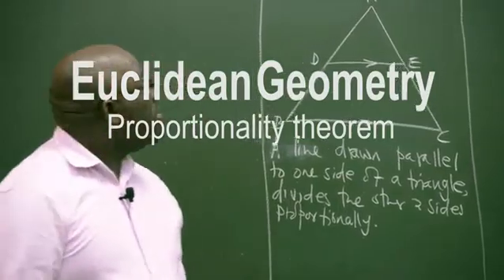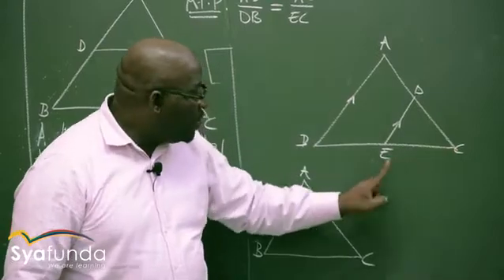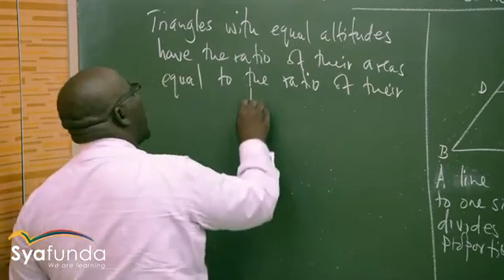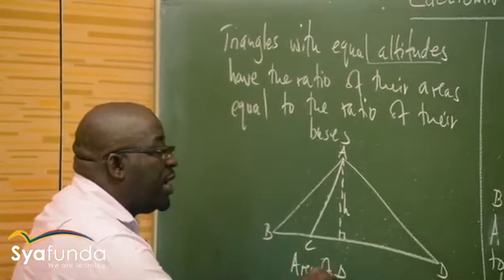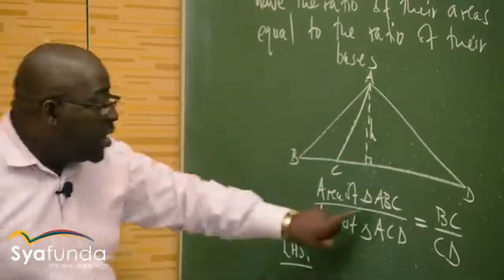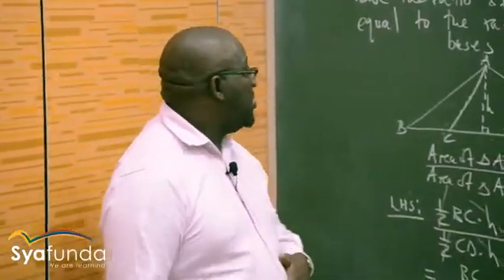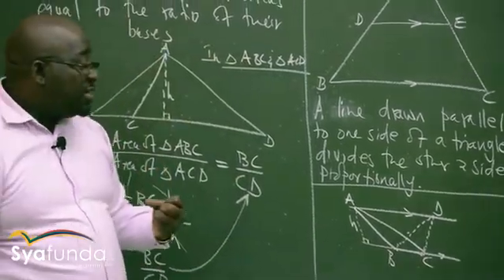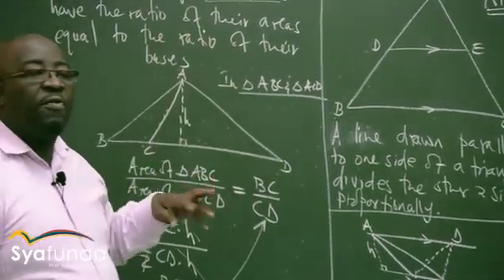Mathematics Grade 12 | Euclidean Geometry - Proportionality Theorem